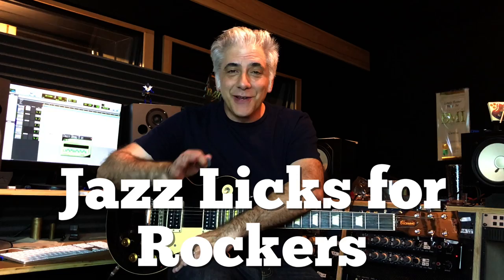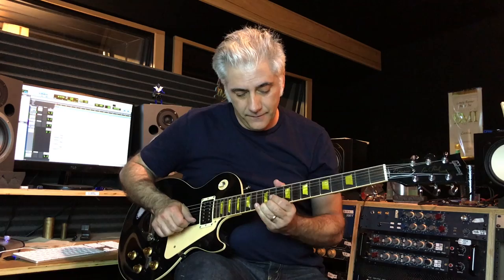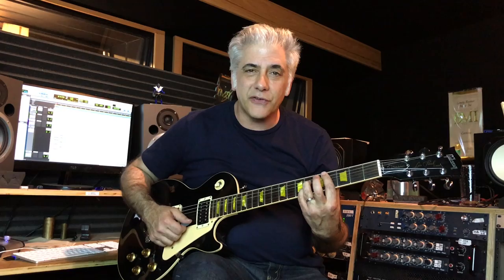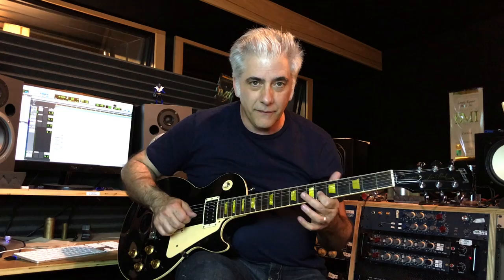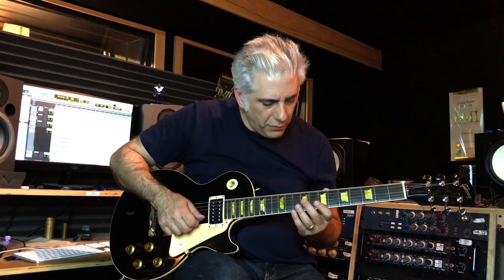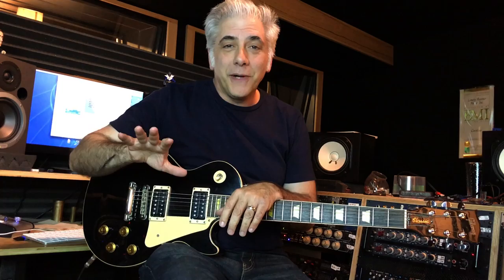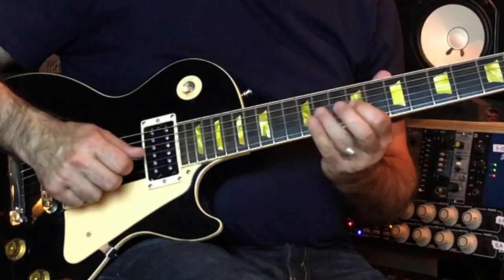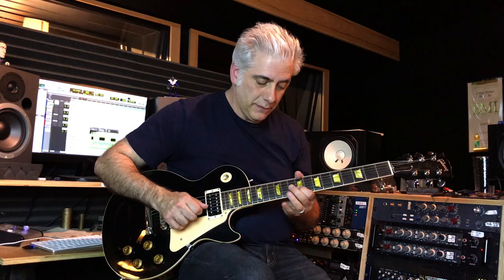Michael Brecker and John Scofield - Jazz Licks for Rockers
In this episode I will show you ways to incorporate Jazz Licks into your Rock Solos. This includes Substitute Changes, Chromatic Side- Stepping, and adding Dorian & Mixolydian notes to your Pentatonic Scales. We will go over some licks by John Scofield and Michael Brecker playing over one chord.